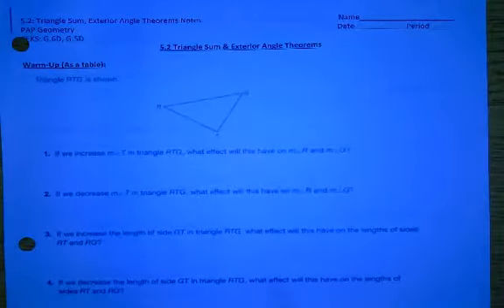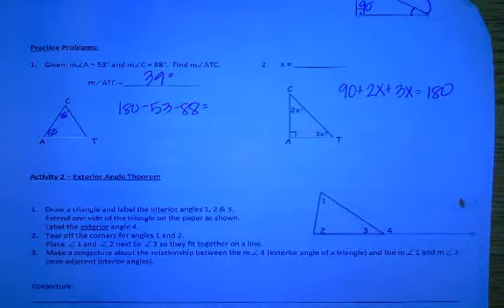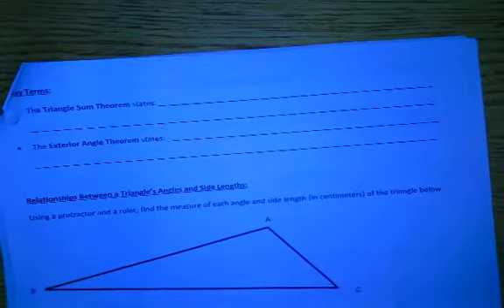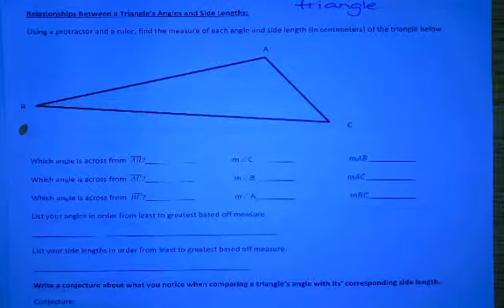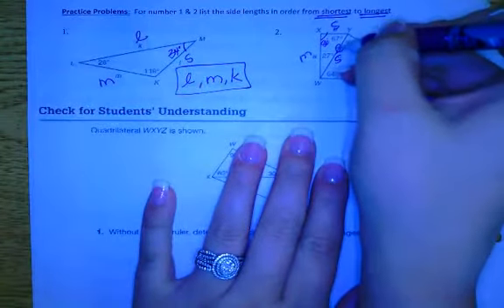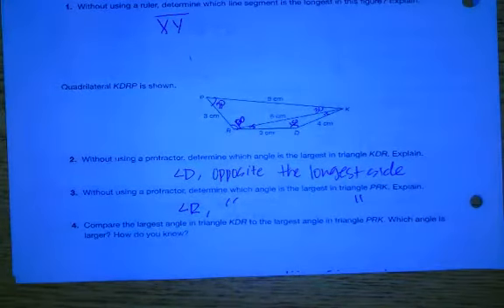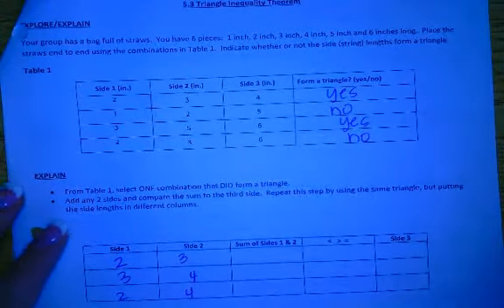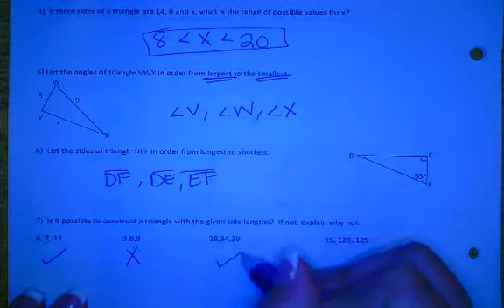Triangle Sum Theorem, Inequality Theorem, and Exterior Angle Theorem